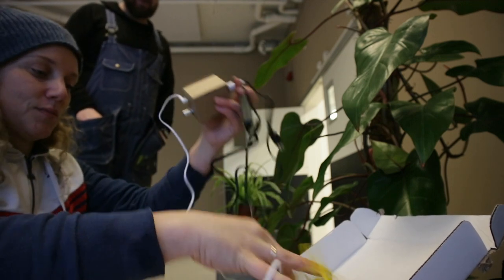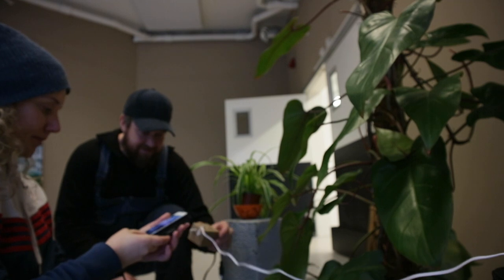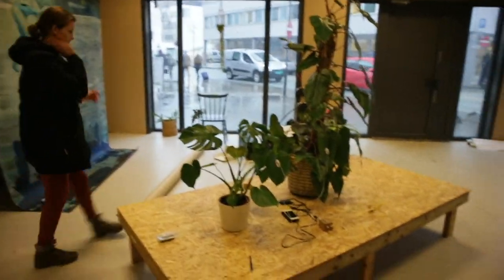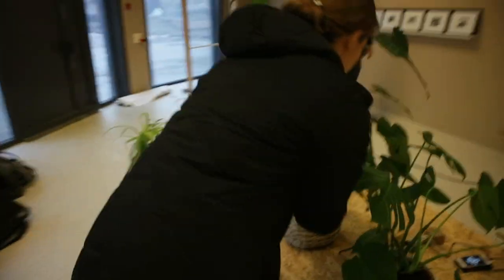A Singing Plant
Lena Nymark and her friends is testing her Midi Sprout advice at Mottaket.